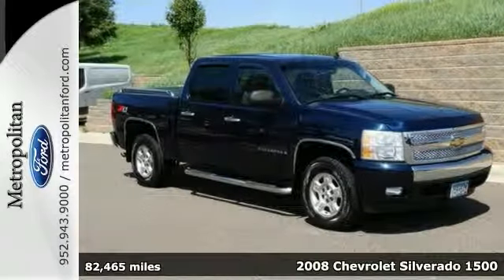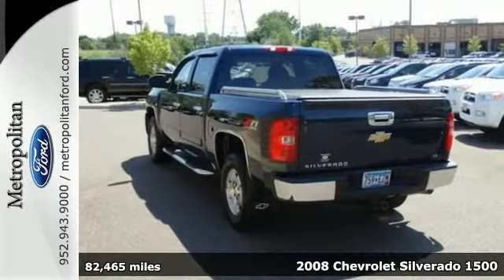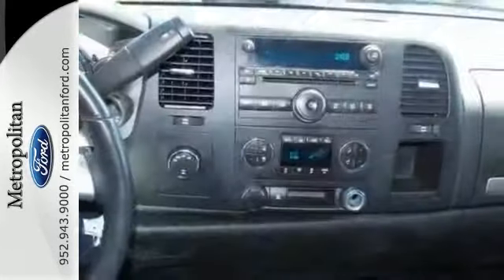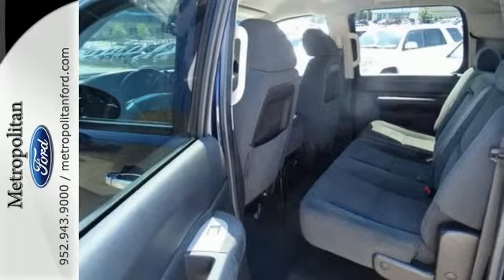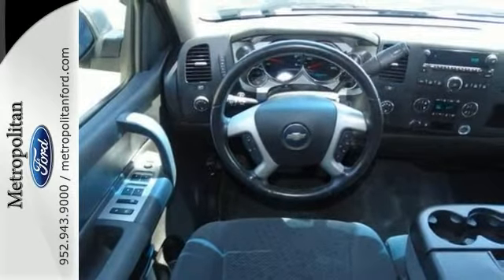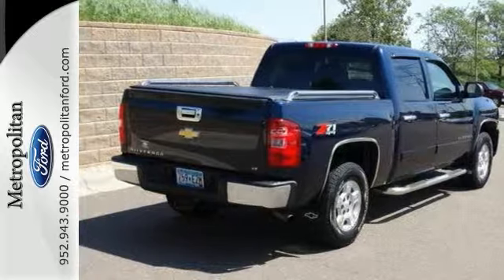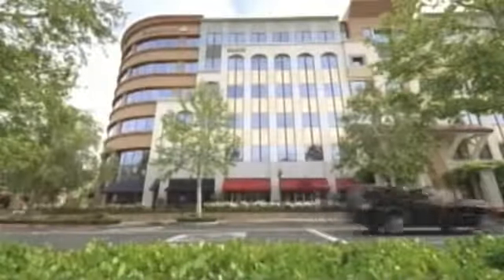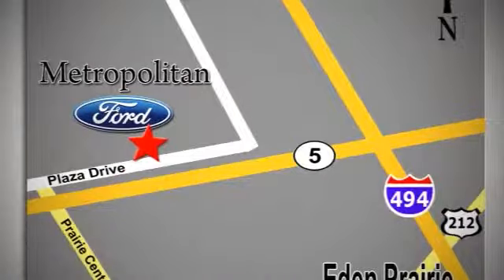2008 Chevrolet Silverado 1500 Minneapolis MN Eden Prairie, MN 150663A8 - SOLD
Year: 2008
Make: Chevrolet
Model: Silverado 1500
Trim: 4WD Crew Cab 143.5 LT w/1LT 5.3L V8
Engine: 5.3 L 8 Cyl. Cyl.
Transmission: 4-Speed A/T
Color: Dark Blue Metallic
Interior: Ebony
Mileage: 82465
Stock #: 150663A8
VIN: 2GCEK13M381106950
EPA 20 MPG Hwy/13 MPG City! LT w/1LT trim. CD Player, Onboard Communications System, Satellite Radio, Chrome Wheels, 4x4, Edmunds.com's review says A pleasing companion.. 5 Star Driver Front Crash Rating. READ MORE! CHEVY SILVERADO: UNMATCHED DEPENDABILITY: 5 Star Driver Front Crash Rating. 5 Star Driver Side Crash Rating. KEY FEATURES ON THIS SILVERADO INCLUDE: 4x4, Satellite Radio, CD Player, Onboard Communications System, Chrome Wheels MP3 Player, Privacy Glass, Keyless Entry, Steering Wheel Controls, Heated Mirrors. ALL THE POWER, PULLING AND PAYLOAD YOU NEED: SILVERADO: “On the road, the Silverado was exceptionally pleasant to drive. The ride was very smooth for a truck and bumps and pavement imperfections were soaked up nicely.”- Motor Trend Great Gas Mileage: 20 MPG Hwy. WHO WE ARE: Metropolitan Ford Of Eden Prairie in Eden Prairie, MN treats the needs of each individual customer with paramount concern. We know that you have high expectations, and as a car dealer we enjoy the challenge of meeting and exceeding those standards each and every time. Allow us to demonstrate our commitment to excellence! Pricing analysis performed on 8/8/2015. Fuel economy calculations based on original manufacturer data for trim engine configuration. Please confirm the accuracy of the included equipment by calling us prior to purchase.

Address:
12477 Plaza Drive